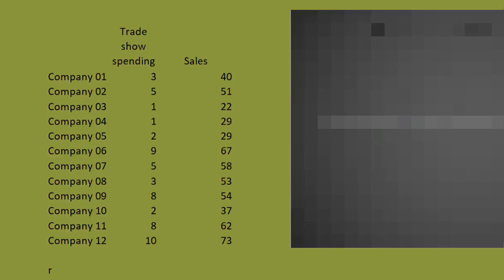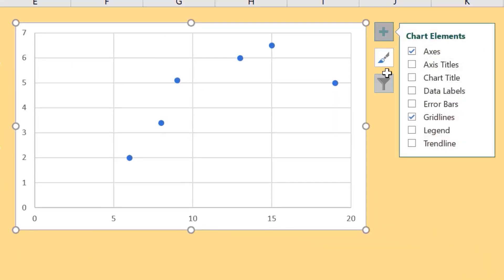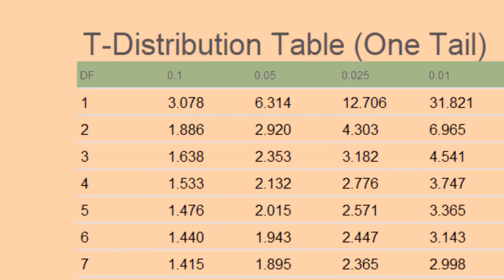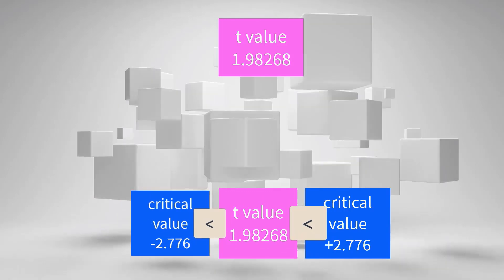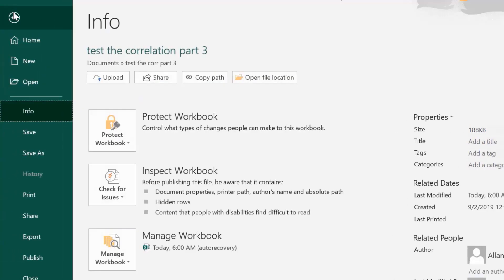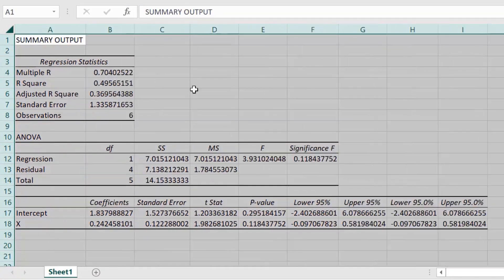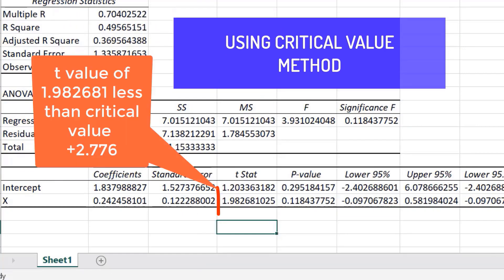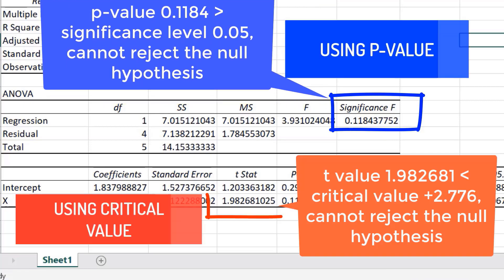Critical Value vs. P-Value Method of Testing the Significance of Correlation Coefficient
Testing of significance of correlation coefficient, how to use the Excel data analysis tool through Analysis ToolPak, critical value method versus p-value method in coming up with conclusion.

Learn Statistics in easy-to-understand explanation and visually attractive presentation.

What you will learn:

1. How testing of significance of correlation coefficient is done
2. How larger sample correlation coefficient in smaller sample size affect the result of testing
3. How to download the Analysis ToolPak in Excel
4. How to use Data Analysis tool in Excel particularly regression
5. Critical value method in coming up with conclusion
6. p-value method in coming up with conclusion